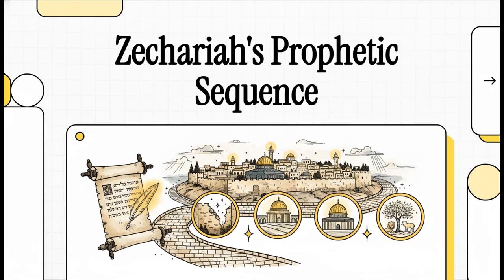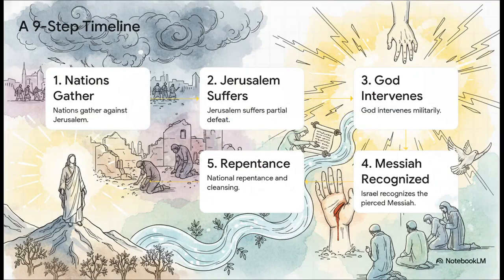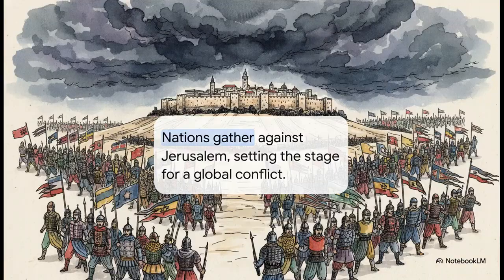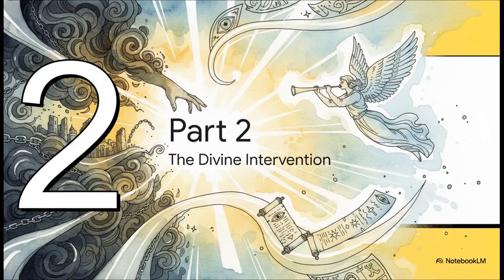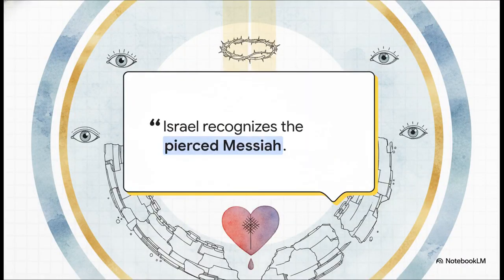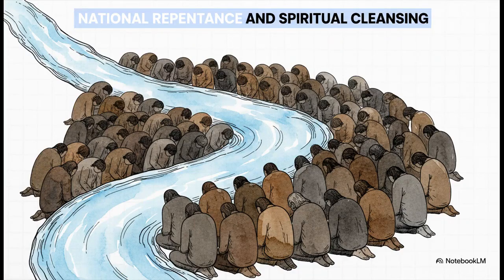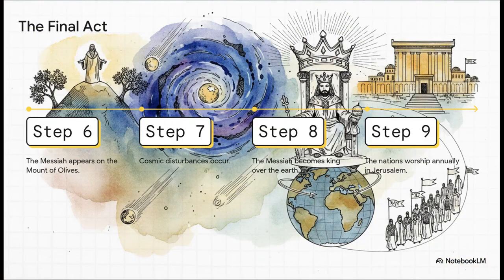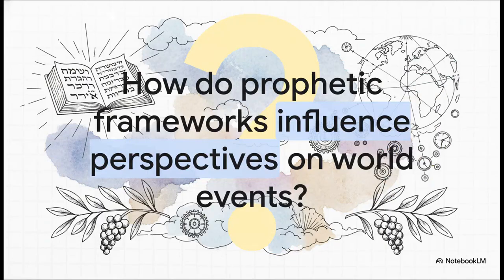Zechariah's Prophetic Sequence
This video outlines a chronological progression of eschatological events as described in the biblical writings of Zechariah. The narrative begins with a global military assault against Jerusalem, leading to a period of intense suffering for the city's inhabitants. This crisis is resolved through divine intervention, during which the Jewish people experience a profound spiritual awakening and restoration. Following the arrival of a messianic figure and significant celestial shifts, a new global government is established. Ultimately, the video depicts a future where all remaining peoples participate in structured religious devotion within the holy city.